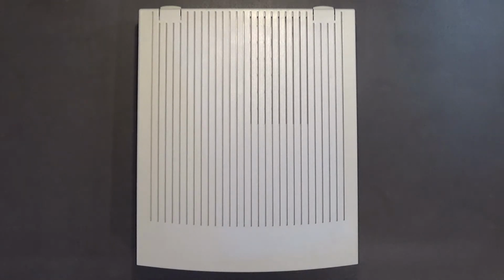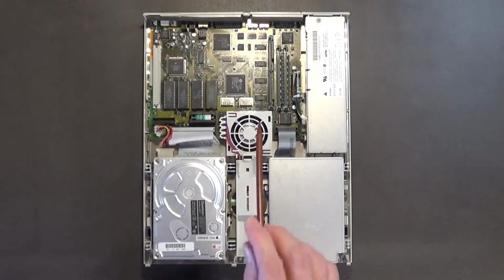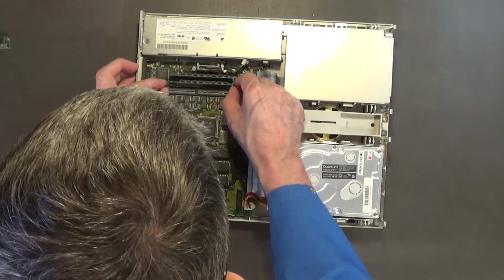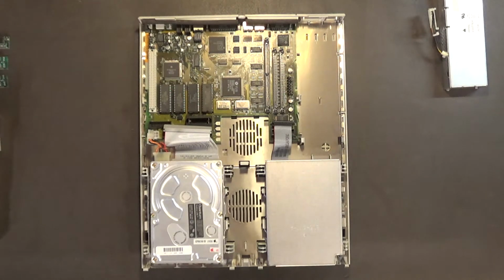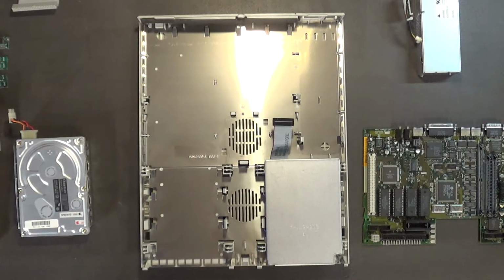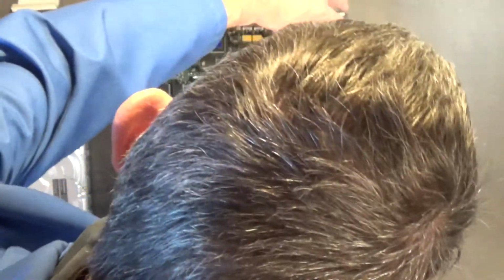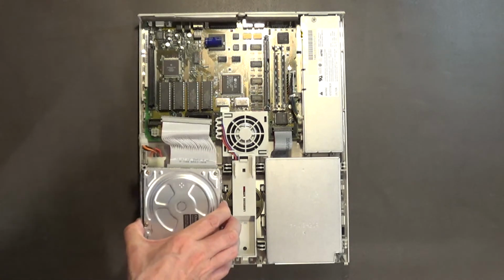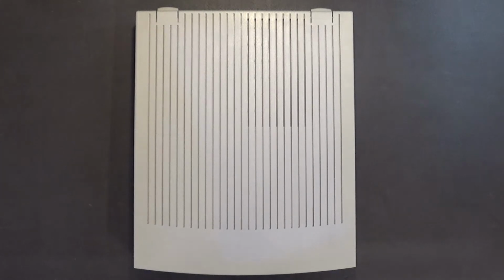Apple Macintosh LC - New Motherboard Installation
In this video I replace the original motherboard in my Apple Macintosh LC computer with a new one from the Apple Service Center.